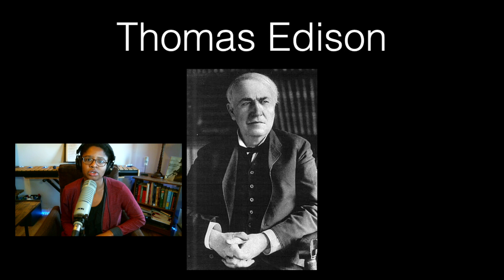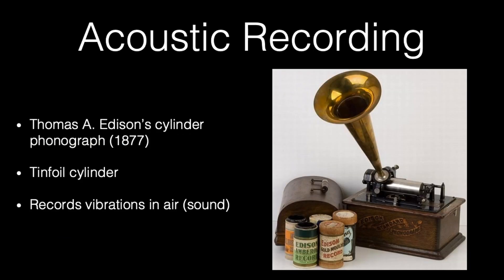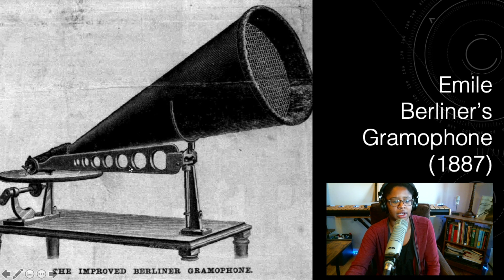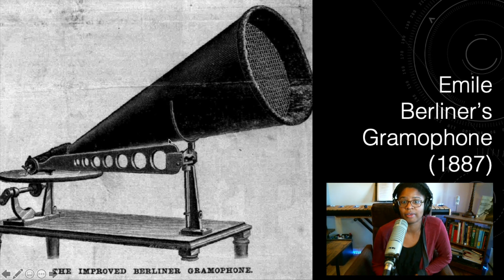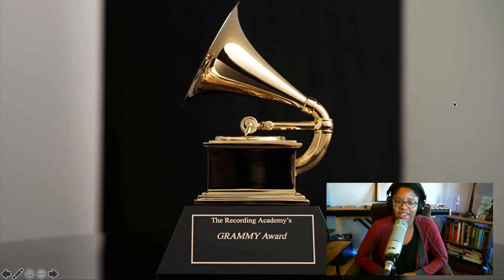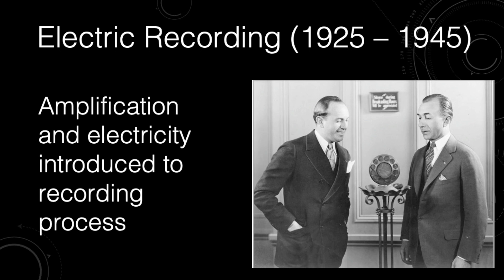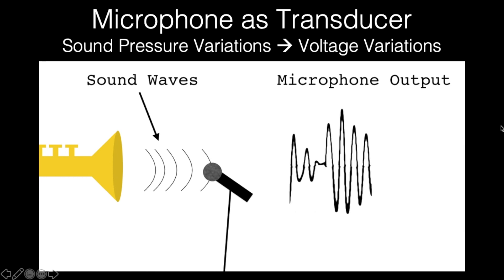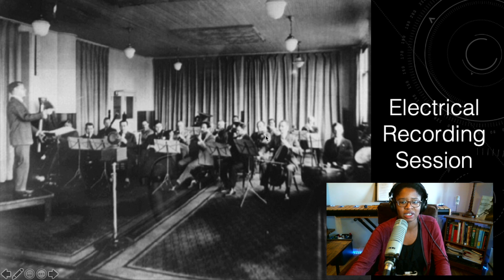The Acoustic and Electrical Audio Recording Eras 1877 - 1930s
In this video, Professor Jasmine A. Henry discusses key technological developments during the acoustic and electrical eras of audio recording. The developments are crucial for understanding Thomas Turino's (2008) conceptualization of the recorded fields of music-making: high fidelity recording and studio audio art.